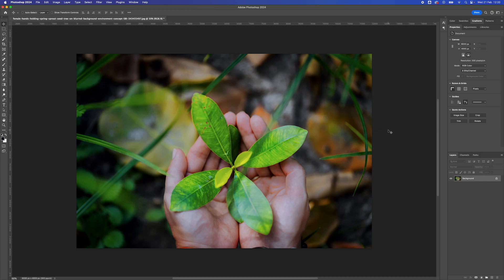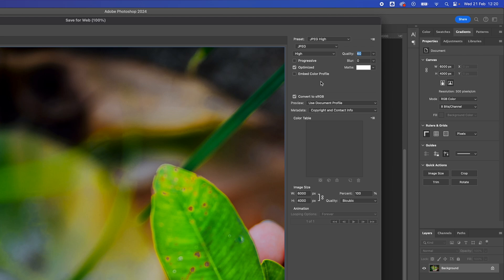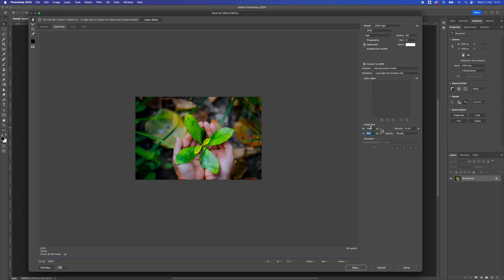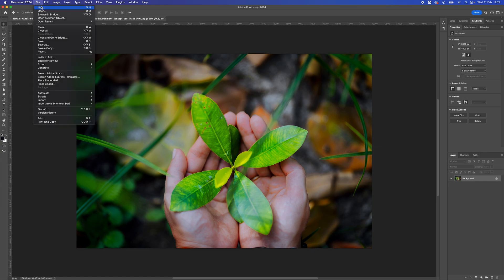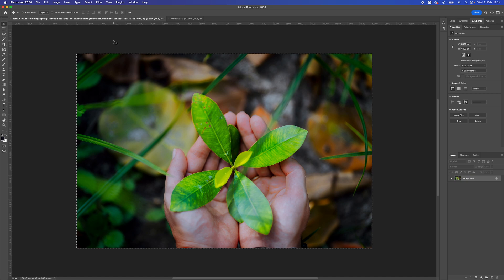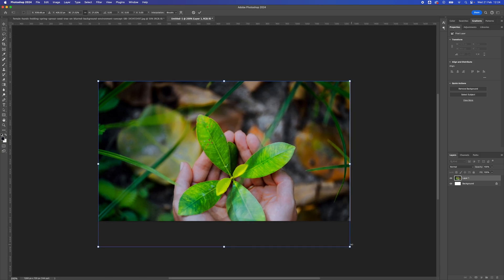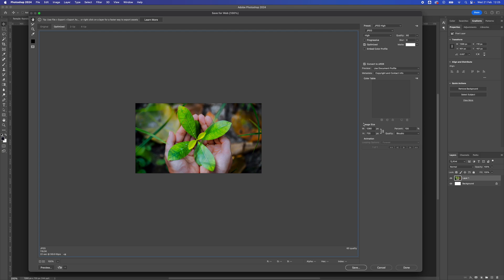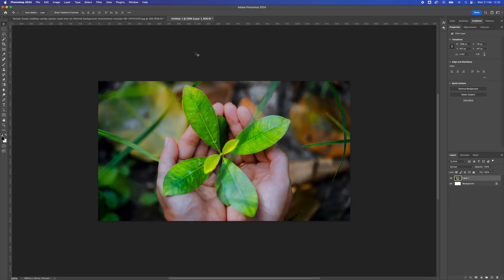How to Export Images for Web in Adobe Photoshop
► *Current Setup*

*Video Description*
How to Export Images for Web in Adobe Photoshop. How to save photos from Adobe Photoshop for your Wordpress website.